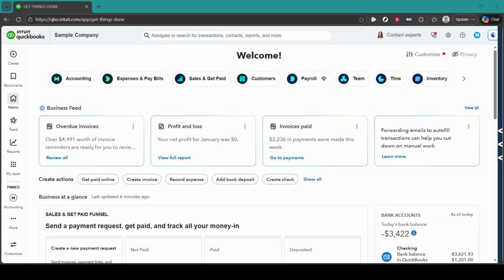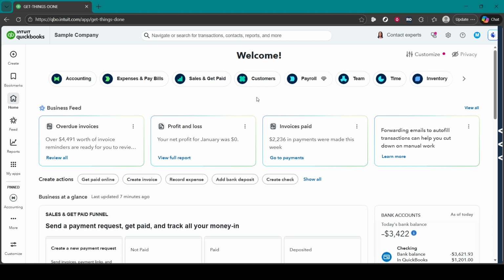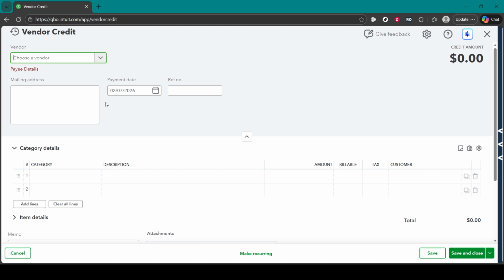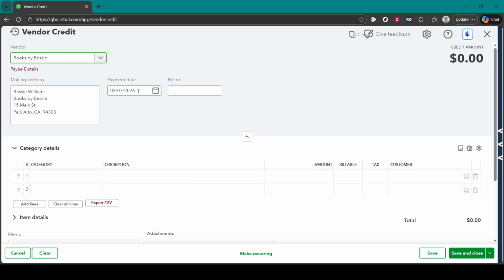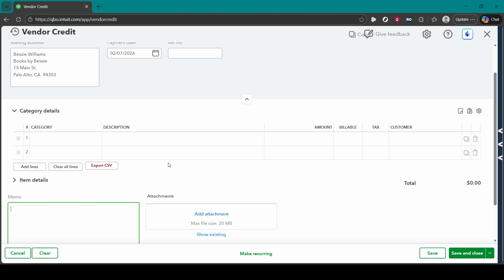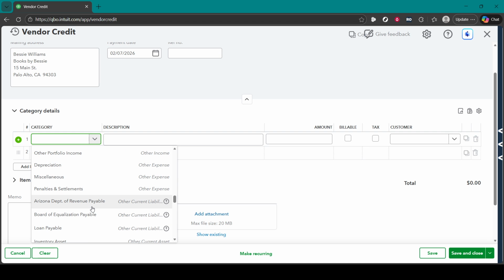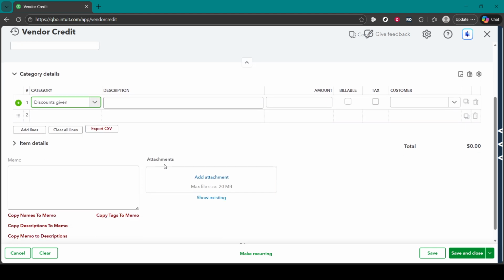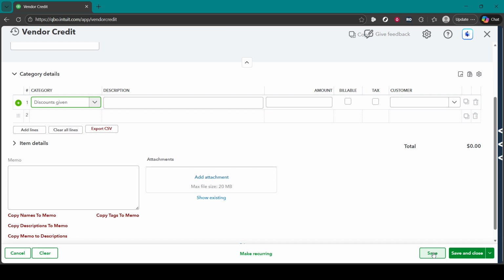How To Record Vendor Discounts In QuickBooks Online (Easiest Way)(2026 Guide)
Taking advantage of early payment discounts is a great way to save money and improve your bottom line. In this 2026 updated tutorial, I show you the easiest way to record vendor discounts in QuickBooks Online. Mastering the "Pay Bills" discount workflow is essential for ensuring your expenses are accurate and your vendor relationships are strong during the current fiscal year.

We navigate the modern 2026 "Expenses" and "Pay Bills" dashboards to demonstrate how to apply discounts at the time of payment. You will learn how to set up a "Vendor Discounts" income or expense account, how to calculate the discount amount based on your supplier’s terms, and the best way to ensure the remaining balance reflects the true amount paid. This professional workflow is optimized for the latest software versions to help you master your business financials.